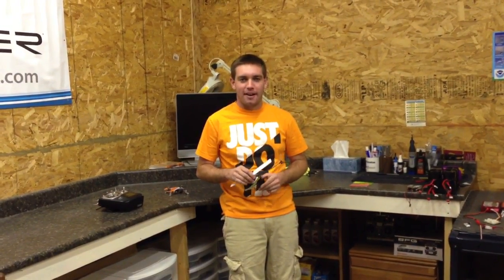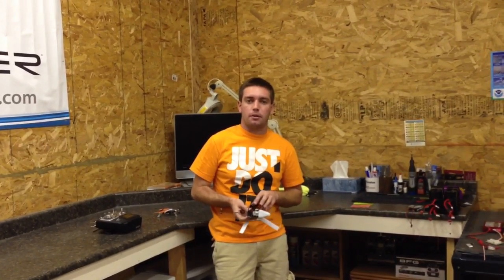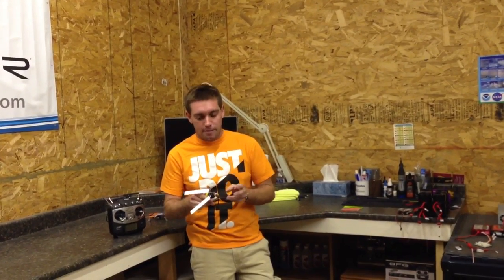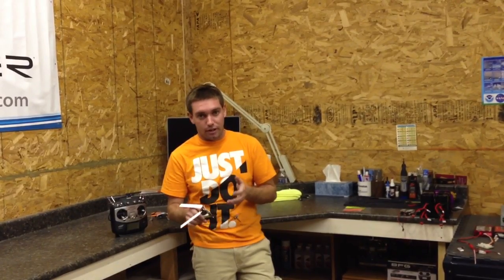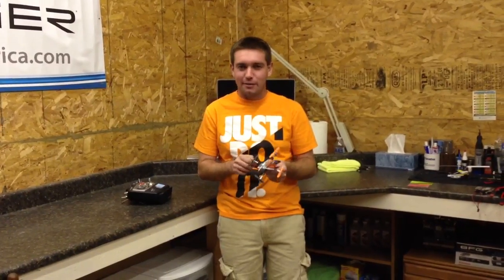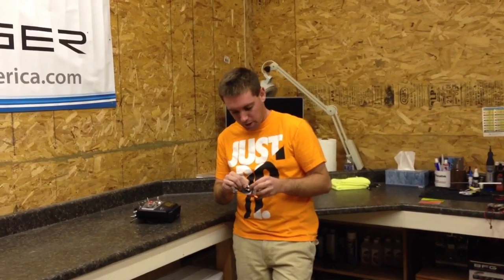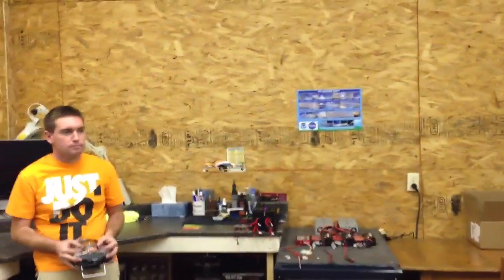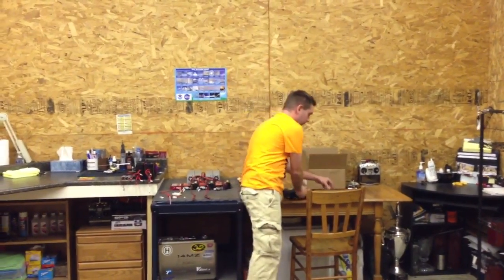Nick Maxwell with Axe 100cp tips and introduction to the 1SQ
A few new updates to get better 3D performance out of your Axe 100 CP, and an introduction (and some fun for the pilot;)) with the new 1SQ Quad from Hobbico/heli-Max.